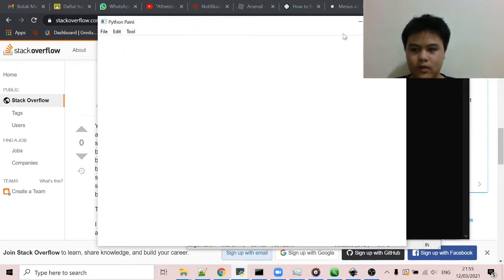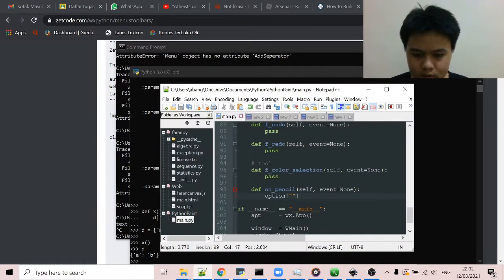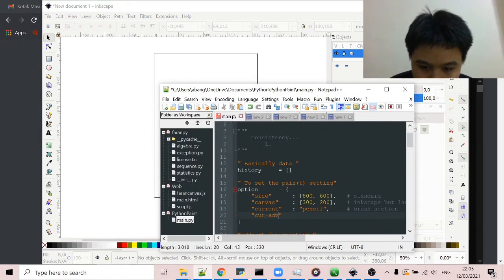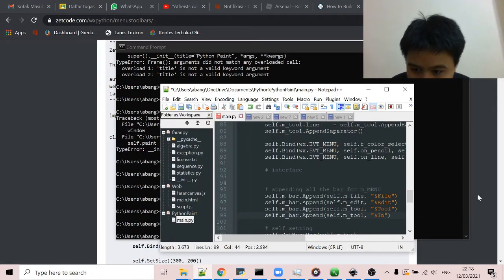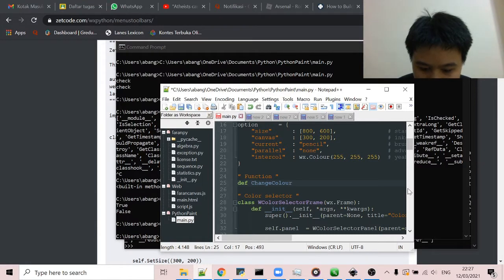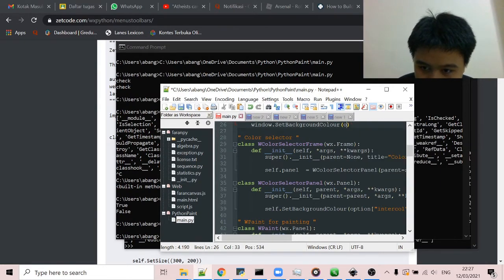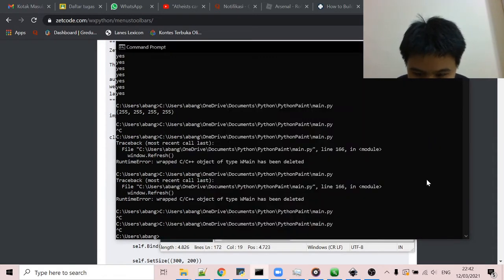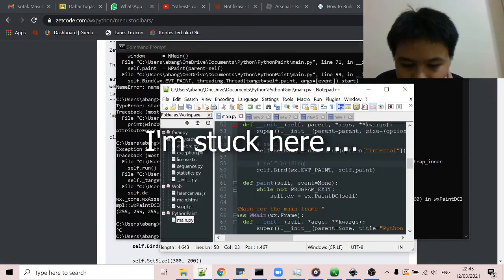Programming a Painting Software Using WxPython During Quarantine! | Part 2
Yeah, the part two of the previous.

I use wxPython but not wxForm to create the software.

Wait, the thumbnail has a point.

It took me 52:23 (52 minutes, 23 seconds) for the uncut version.